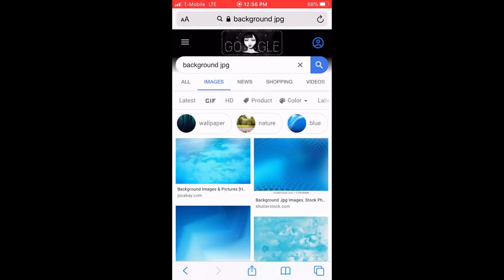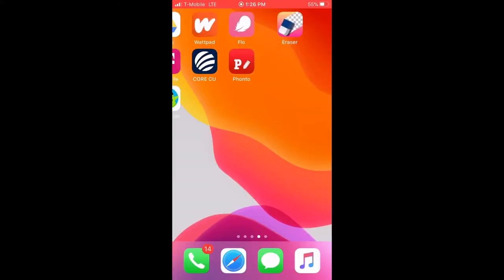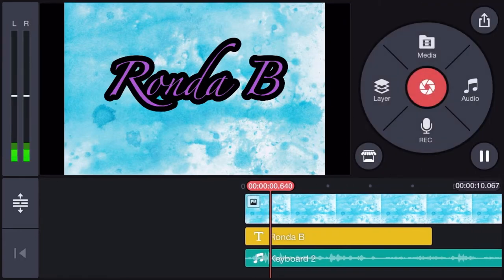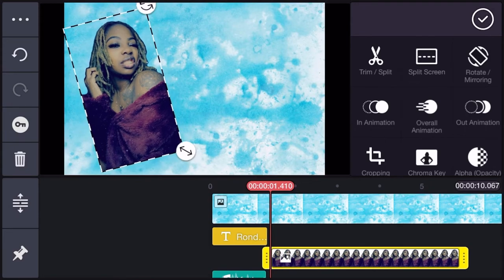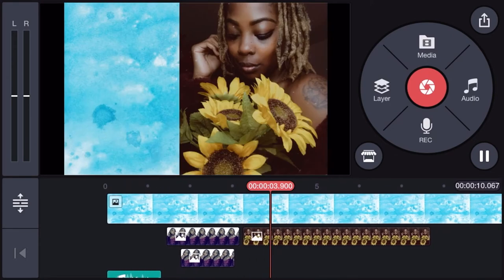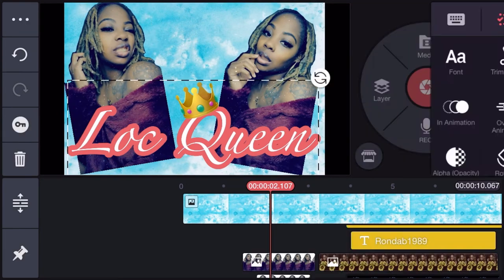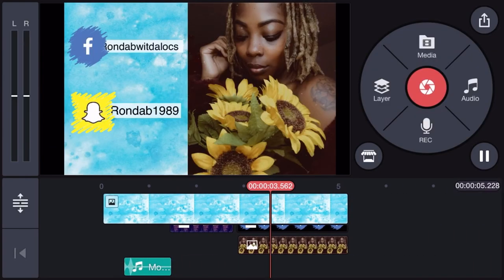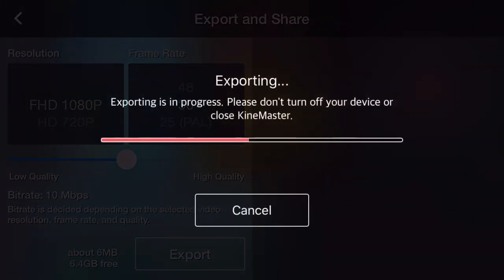How to make a SIMPLE INTRO for your YOUTUBE CHANNEL|Ronda B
HEY SUBIES!!! SO IN TODAYS VIDEO, I would like to share my quick tutorial on how to make a SIMPLE INTRO for your YOUTUBE CHANNEL. I HOPE YOU ENJOY🌻 Watch in HD‼️
@rondabwitdalocs on Instagram
@rondabdz on Instagram
rondab1989 on Snapchat
Ronda B on Twitter